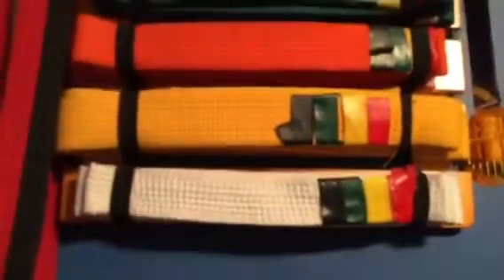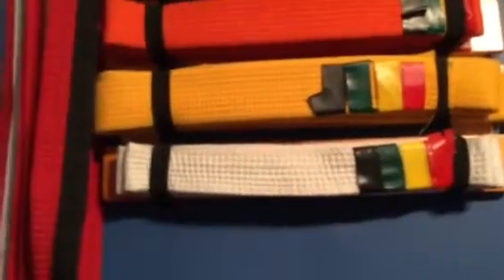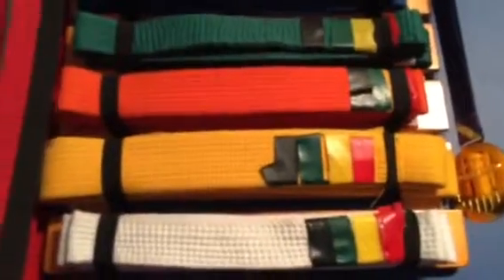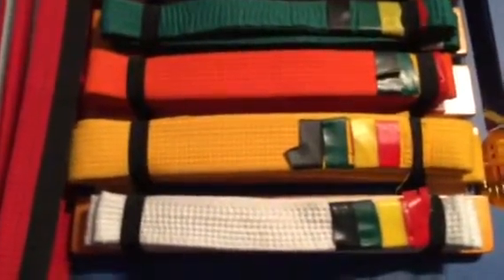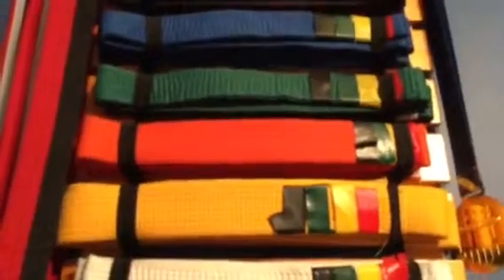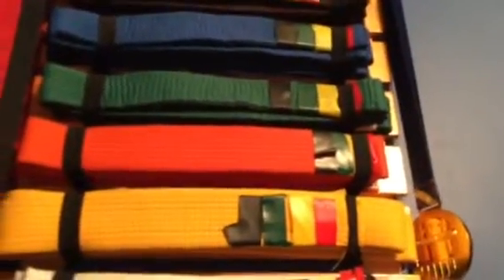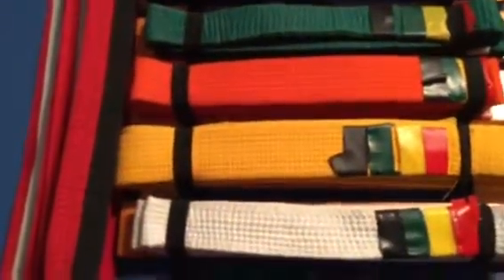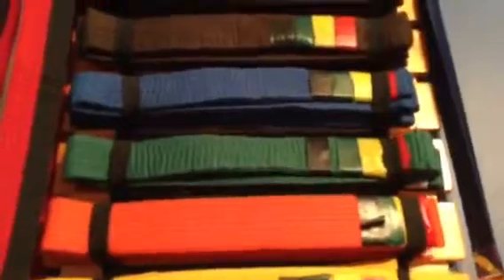My belt collection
This is how far I Got In TaeKwonDo